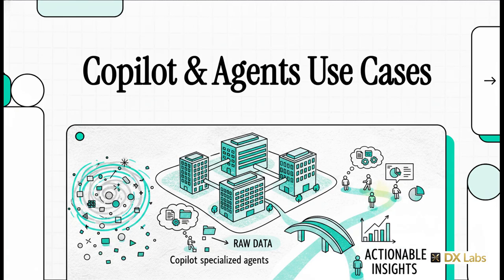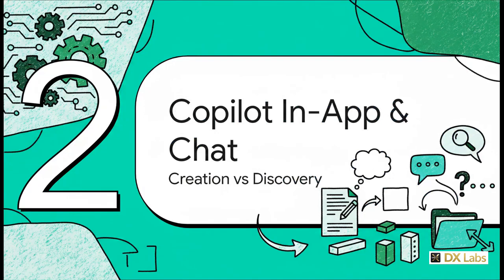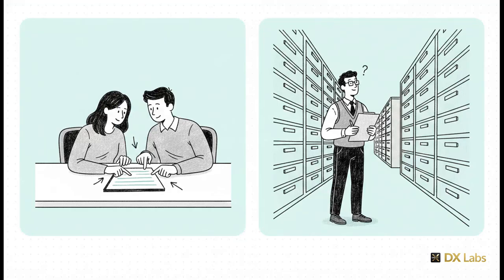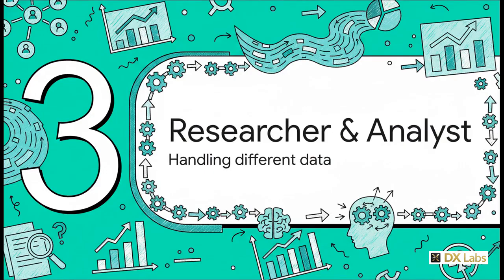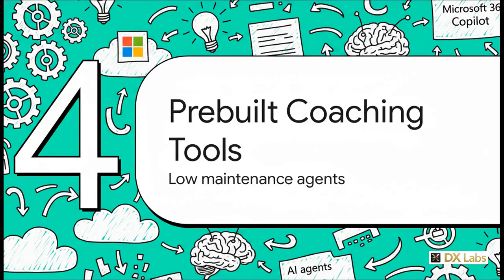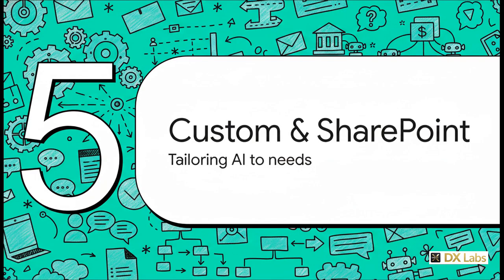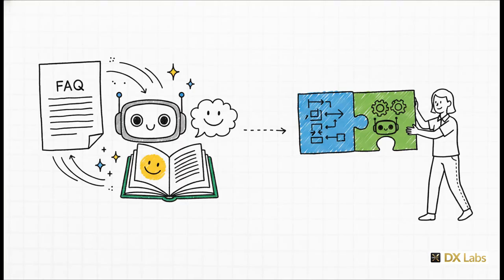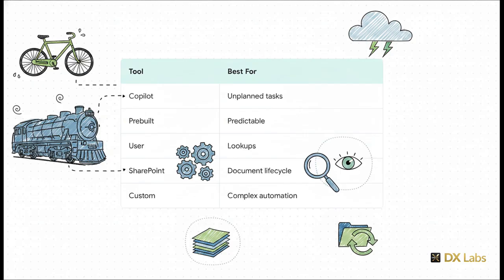Real‑World Copilot & AI Agent Use Cases That Drive Business Value | AB‑900 | Module 4-7